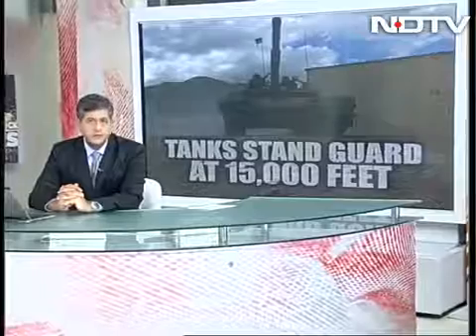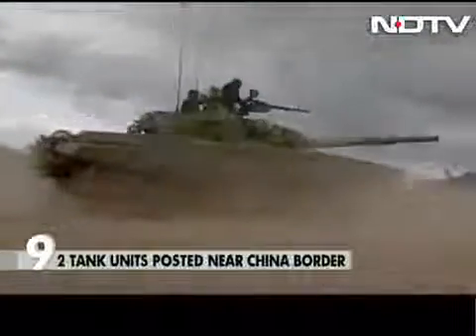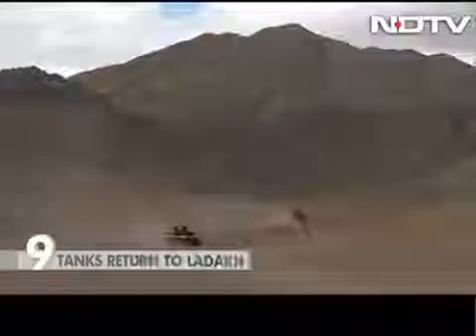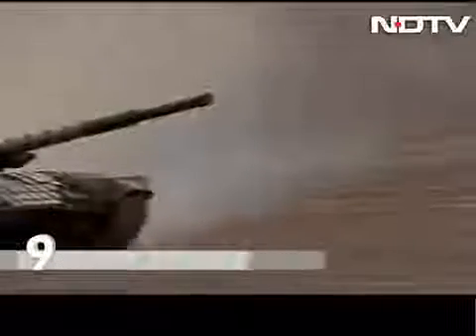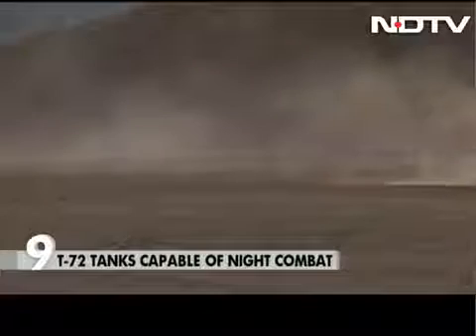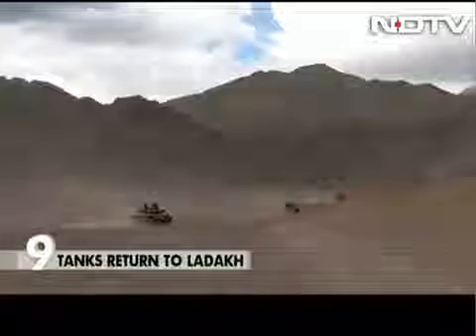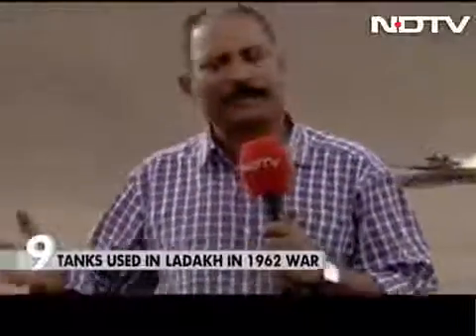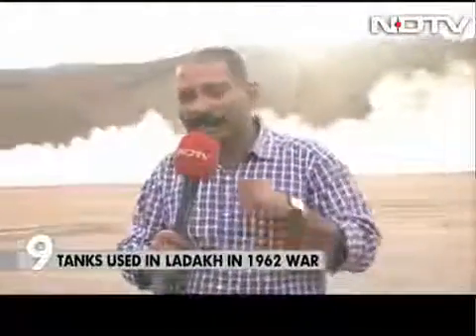23289 governance Welt NDTV 100 Indian tanks now near China border in eastern Ladakh, more to come